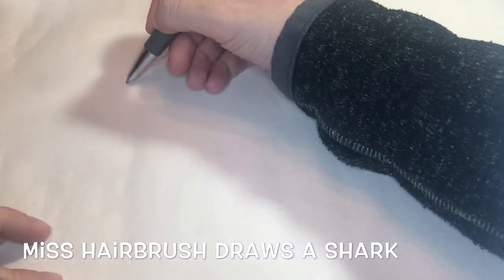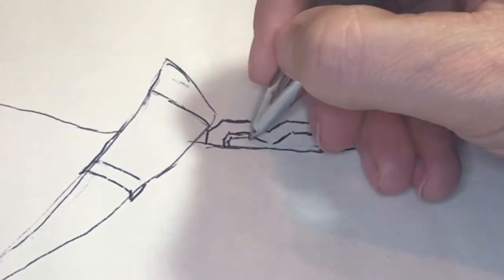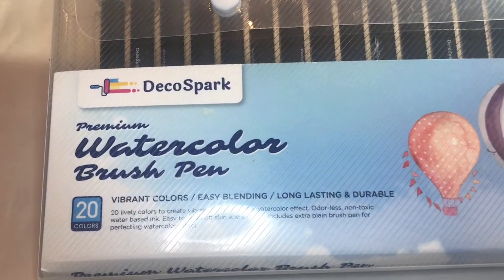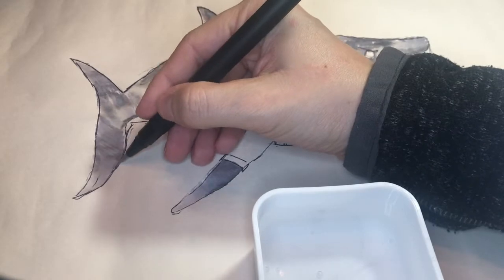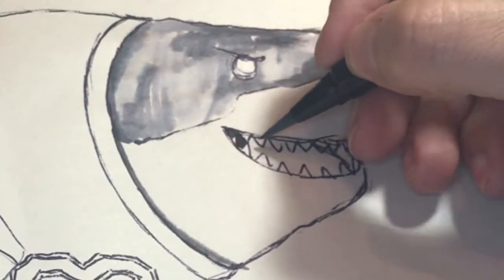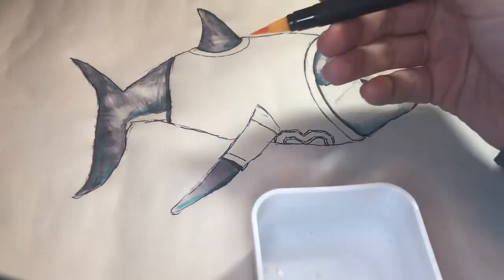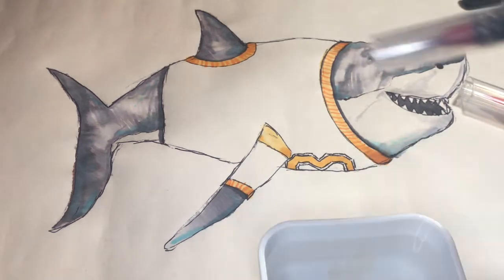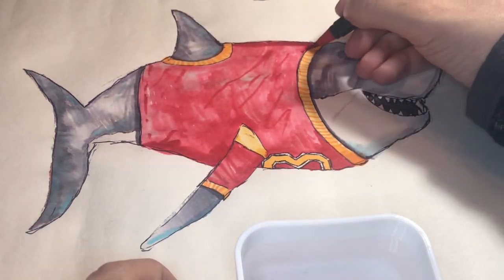How to Draw & Color A SHARK - step by step easy tutorial for a shark. FREE COLORING BOOK PAGE!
How to Draw a Shark - For kids and grownups too! In this video I'm drawing a shark, a football shark to be specific.  Watch as I show how to use watercolor brush pens to make a realistic drawing for kids and adults. Hope you enjoy this tutorial.

Watercolor brush pens:
MissHairbrush.com

Craft paper:

Craft paper holder: